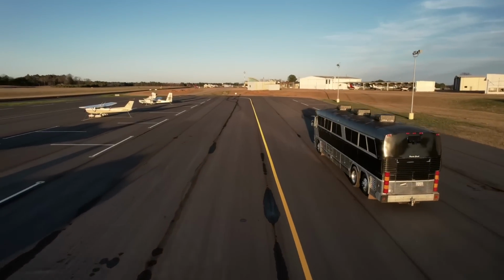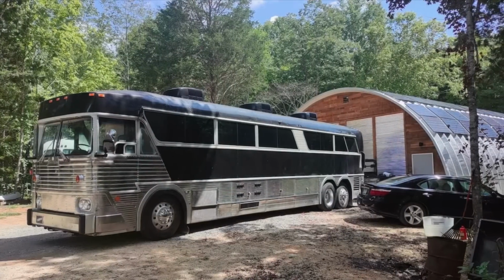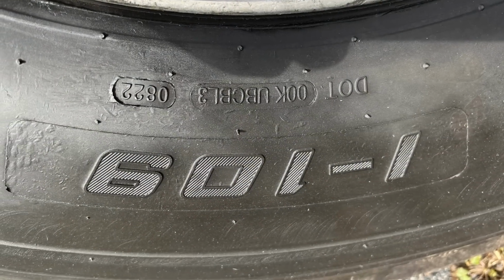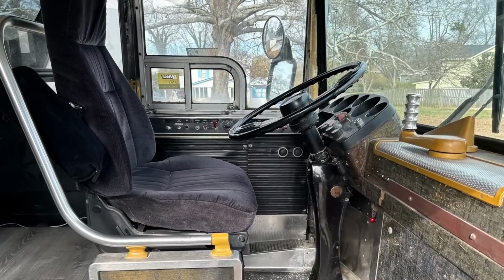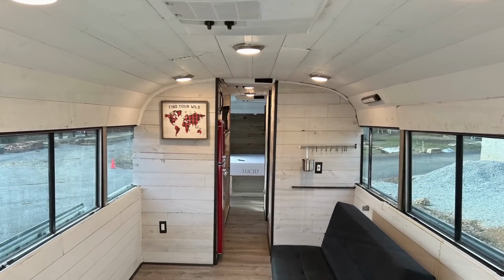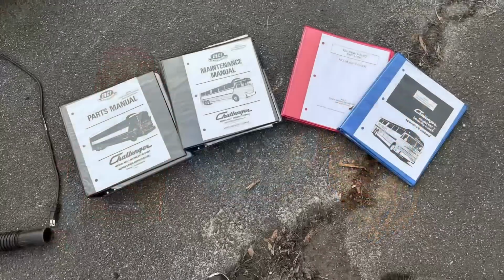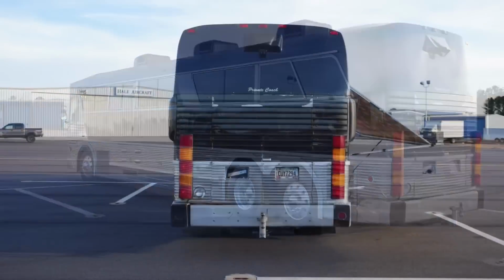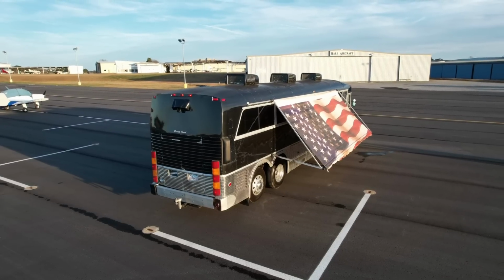Mci 1973 mc-7 For Sale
UPDATE      SOLD!!

8v71 with Allison automatic and power steering.

Contact marcus at email
Or xxx-xxx-xxxx EST Atlanta Ga area

Make sure you watch the videos if the work we did on it before asking questions about any of the work we did.

$45,000 USD

He will gladly drive it here for a full inspection. We never looked at any of the RV side of things we only did bus maintenance on it here.  Interior is incomplete but it’s a great start probably 80% if i had to guess.  Mechanically it’s ready to hit the road.  It needs to stretch its legs.  Excellent but to complete the conversion on.

He bought a beautiful completed conversion mc-8 bus  that was much more expensive than he’s selling this one for.  He does not need 2 buses. One less project for him.